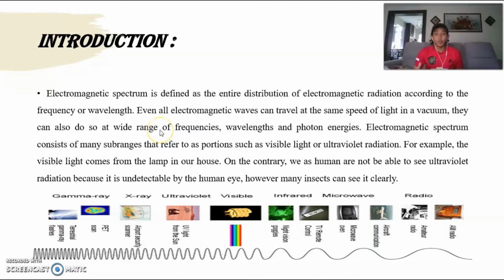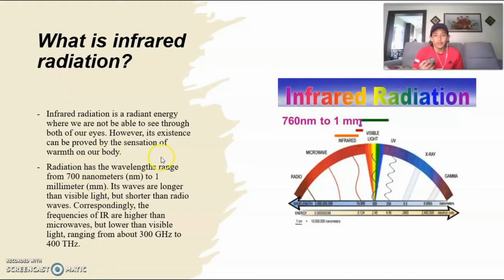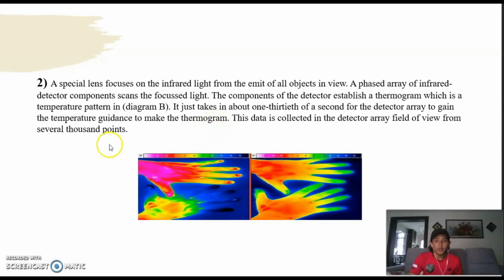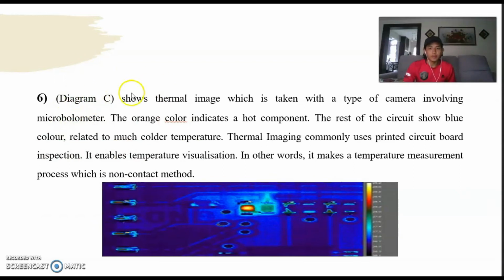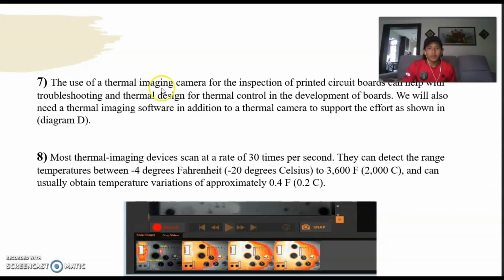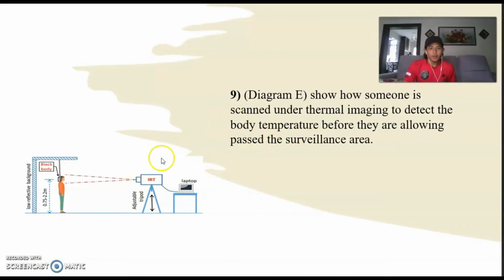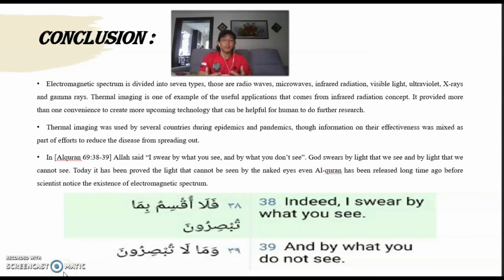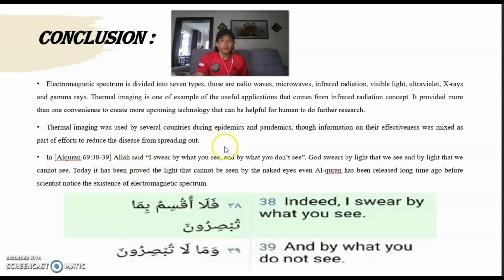Infrared Radiation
Assignment 2 Electromagnetic Theory